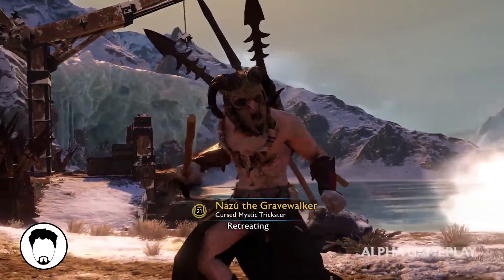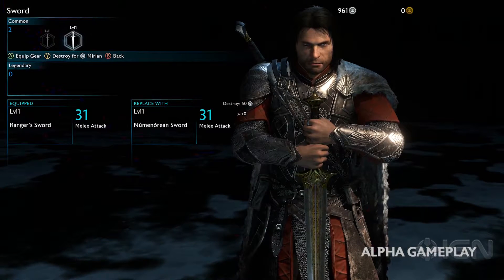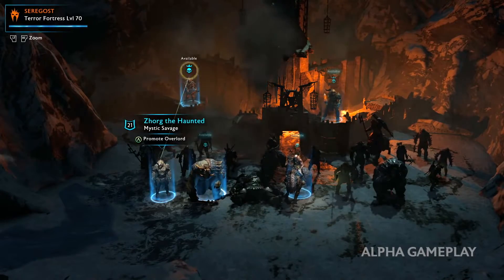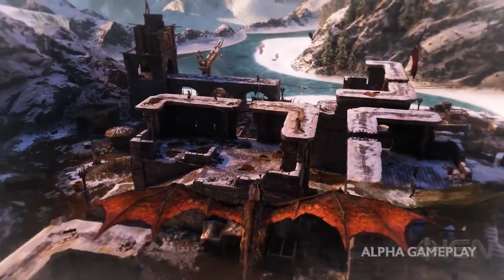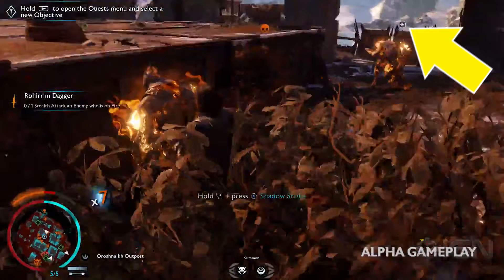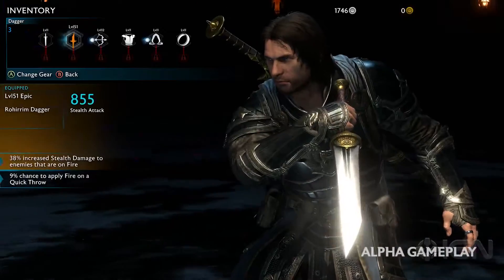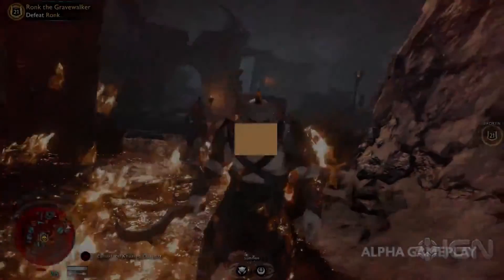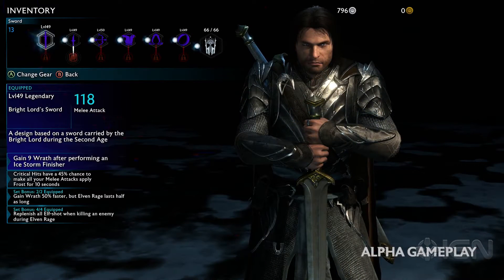Shadow of War - Weapons and Gear Gameplay BREAKDOWN - Random Respawn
Want to know what I love more than gameplay? INVENTORY SCREENS! Gr4ndM4rsh4ll here with a new breakdown of the recent Middle Earth: Shadow of War video, showcasing the new gear and weapons Talion can find on his journey to conquer Mordor. Enjoy!

If you didn't... please do it anyway. Check out our weekly gaming podcast on iTunes, you know, if you're into that kind of thing.

All the Savvy Social Shenanigans

INTRO AND OUTRO MUSIC: 8-bit Win by HeatleyBros via AudioMicro.com Standard License